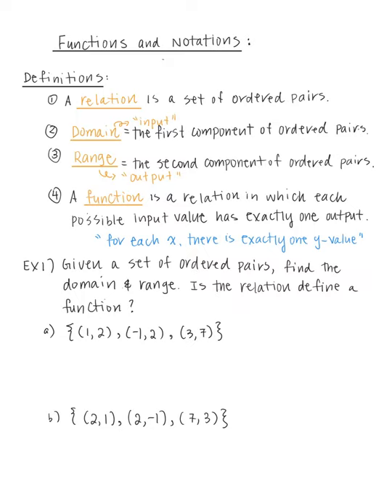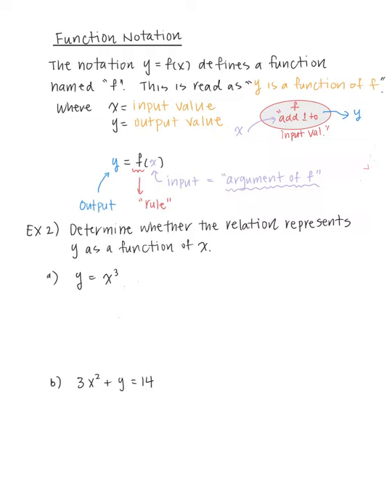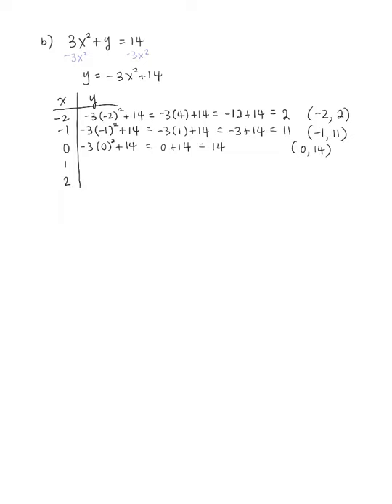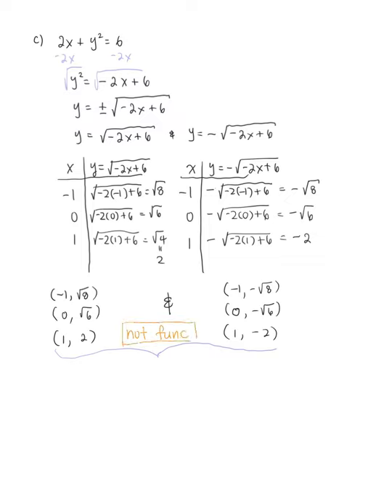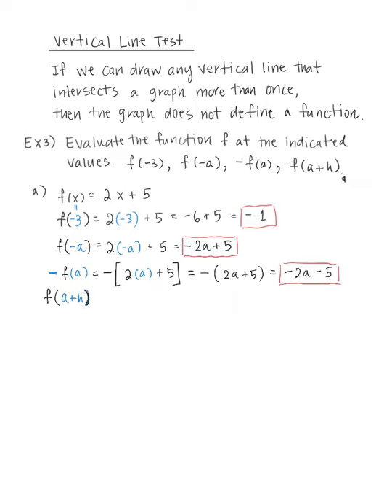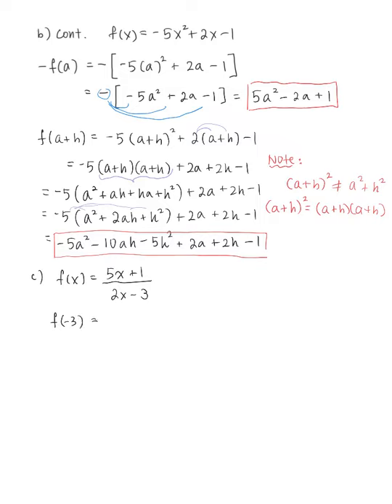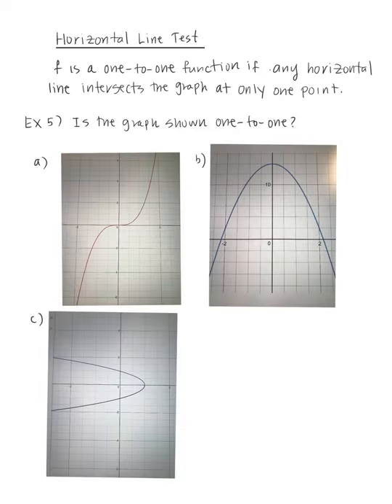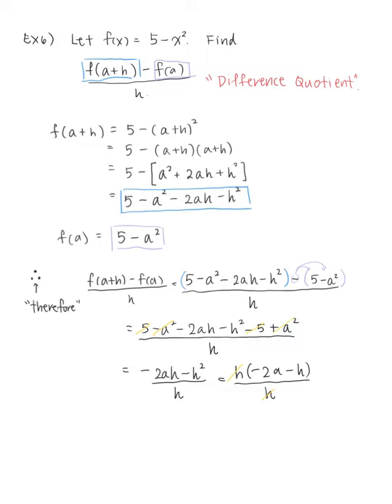1.1 Functions and Notations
Introduction to functions, function notations, vertical and horizontal line tests, one-to-one function, computing difference quotient.